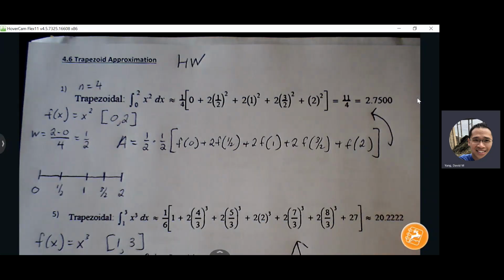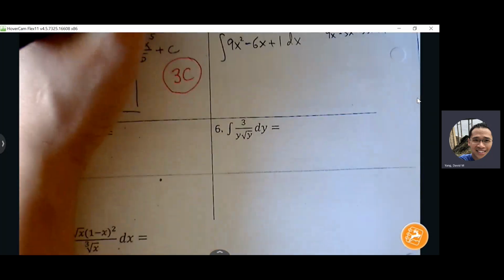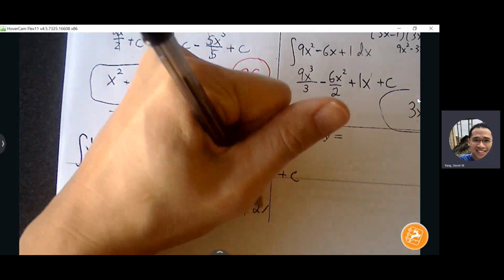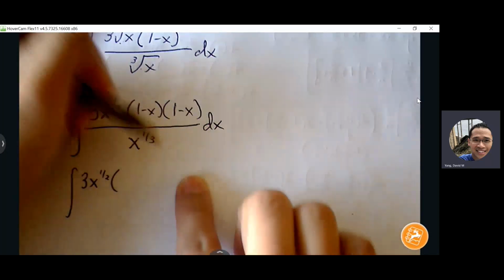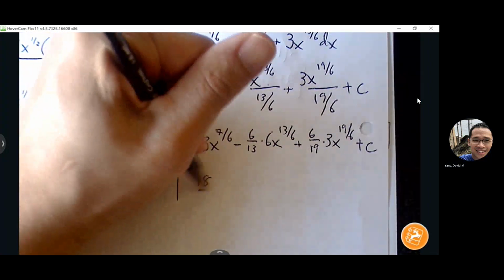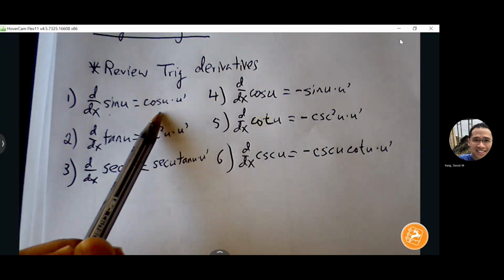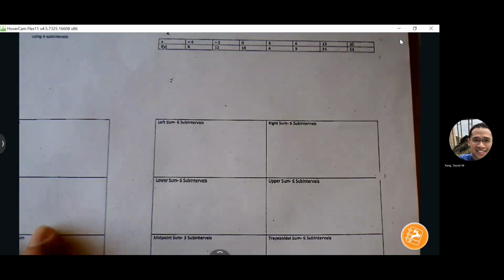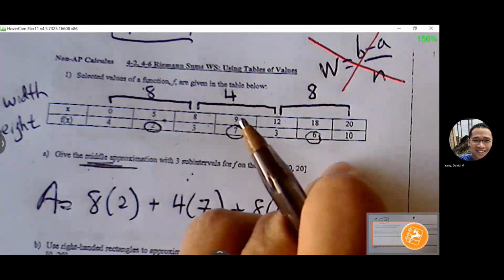4.1a Power Rule and 4.1b Trig Integrals